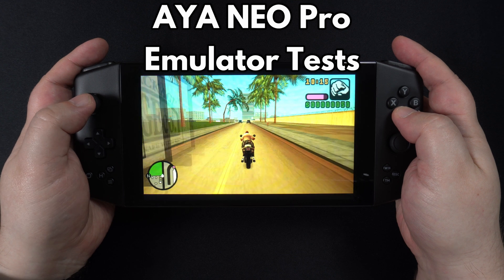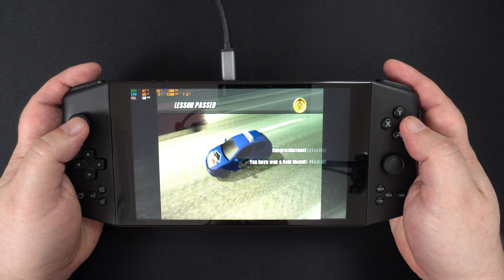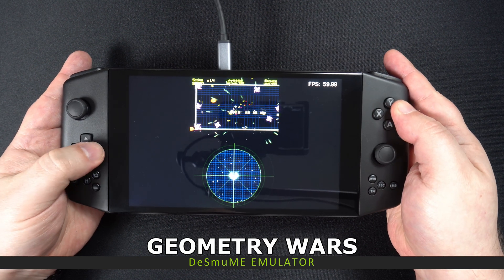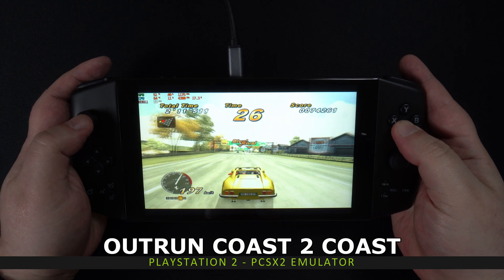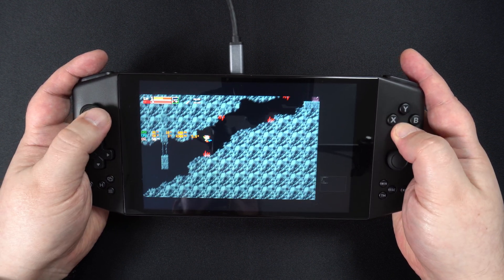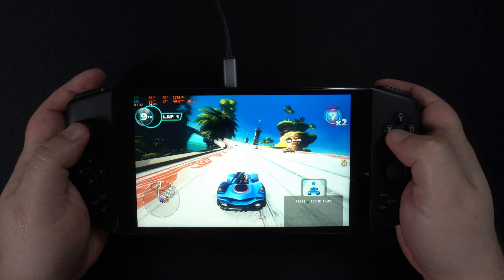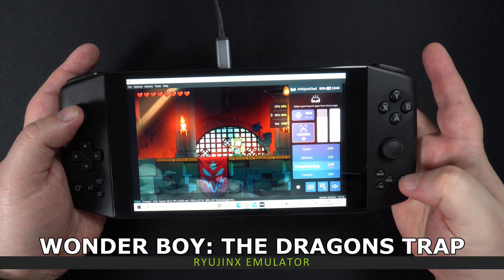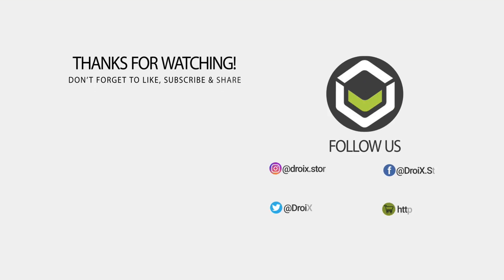AYA NEO Pro emulator tests including RyuJinx, Citra, Dolphin & Xenia. PS2, Xbox & PS3 emulation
The AYA NEO Pro emulator tests are finally here! We check out a whole bunch of emulators starting from PlayStation up to the current generation handhelds.

We are using Aya Space TDP settings which are 11W, 15W and 20W with a custom 28W. We try a game on an emulator and report which settings it works best with. We try all the popular emulators for consoles including PS1, PS2, PS3, Xbox, Xbox 360 and popular gaming handhelds by that other company :)

The AyaNeo and AYA NEO Pro are great gaming and retrogaming handhelds. There is a choice of AMD Ryzen 5 4500U or Ryzen 7 4800U (Pro) processors. Both models have 16GB Dual-Channel LPDDR4x @ 4266Mhz and 1TB High-Speed PCI-E NVMe SSD.

0:00 Intro
0:17 Emulator Test Information
0:43 Dolphin Emulator Test
1:07 Saturn (Kronos) Emulation Test
1:28 PlayStation (Beetle PSX HW) Emulation Test
1:46 Dreamcast Emulation Test
2:06 DeSmuME Emulation Test
2:20 Xbox (CXBX Reloaded) Emulation Test
2:48 PlayStation 2 (PCSX2)  Emulation Test
3:24 PlayStation Portable (PSP) Emulation Test
3:47 Citra Emulator Test
4:23 PlayStation 3 (RPCS3) Emulation Test
5:05 Xbox 360 (Xenia) Emulation Test
5:41 RyuJinx Emulator Test
6:52 Emulator Test Summary
7:33 Like & Subscribe